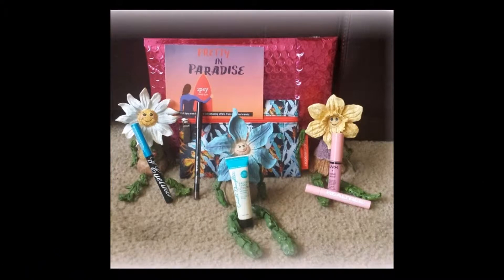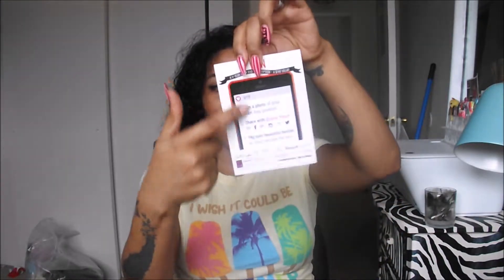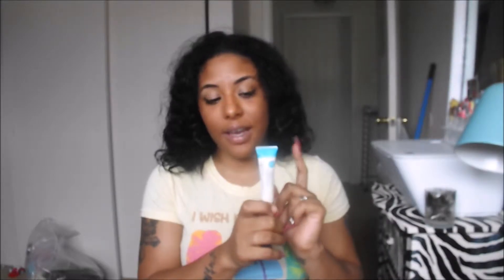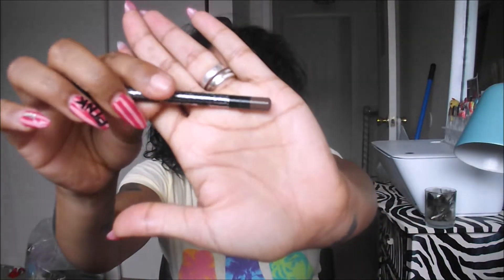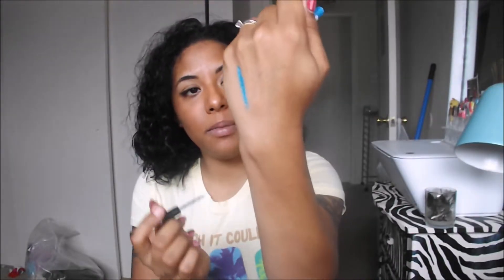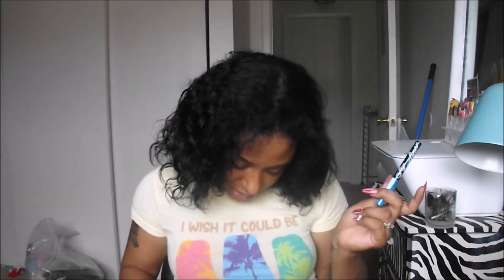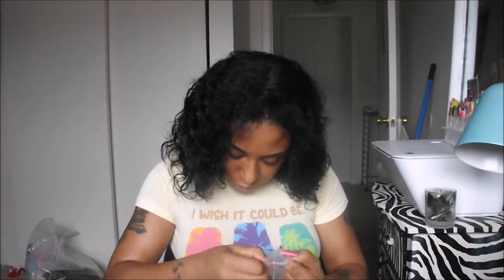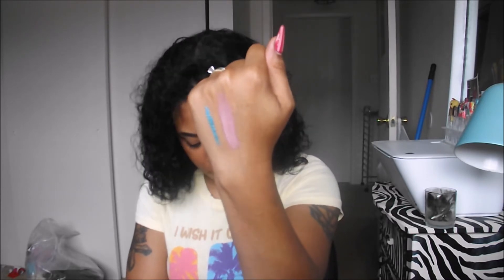Ipsy June Glam Bag 2014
June Glambag  from Ipsy

NickaK Shimmer eyeliner $4.99

NYX lip butter exclaire $5.00

Carols Daughter Sacred Tiare Anti breakage styling cream $12.00

OFRA Universal eyebrow pencil $13.00

RealTree perfume $19.99-$24.99

I WILL TRY MY BEST TO GET MORE VIDEOS UPLOADED SOON. If there is anything you guys want to see feel free to just ask!!!